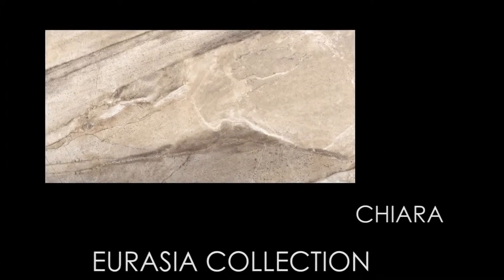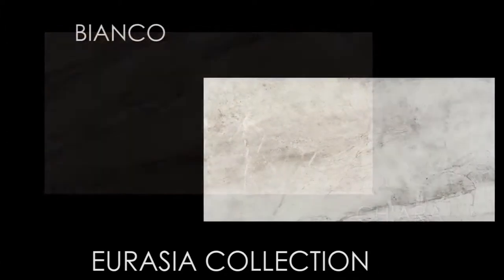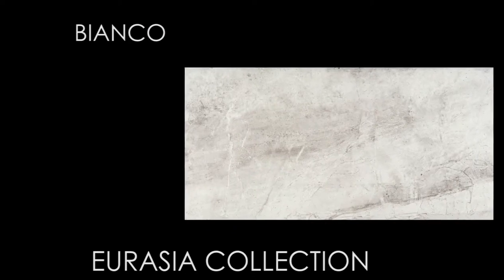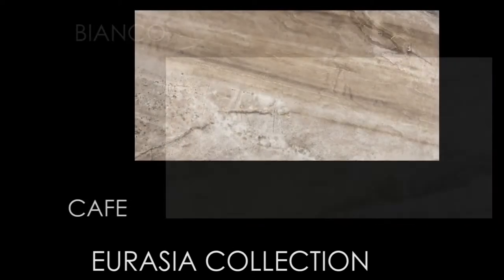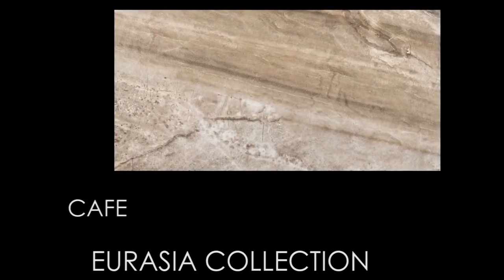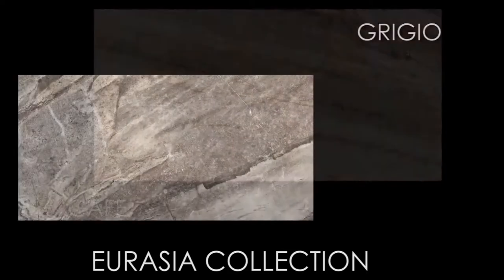Emser Eurasia Porcelain Tile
The Emser Eurasia porcelain tile is available in 5 striking graphic design colors and in a variety of sizes such as 18" x 18", 12" x 24", 13" x 13", 13" x 13" mesh, and 12" x 12" mesh.